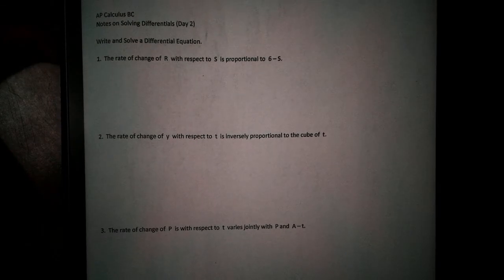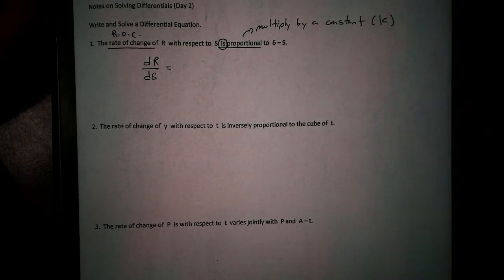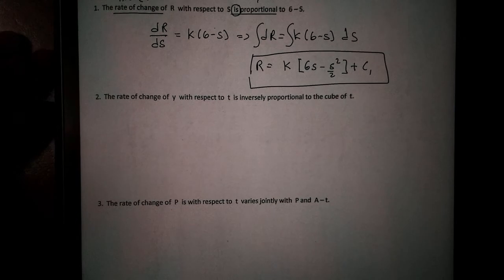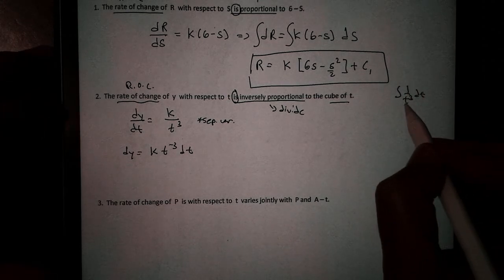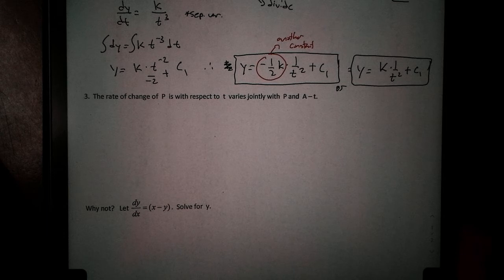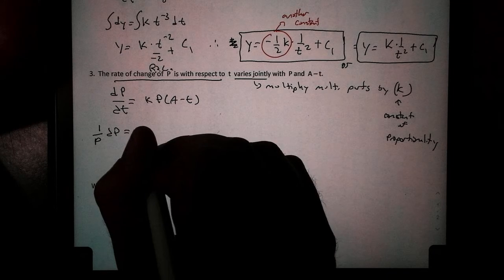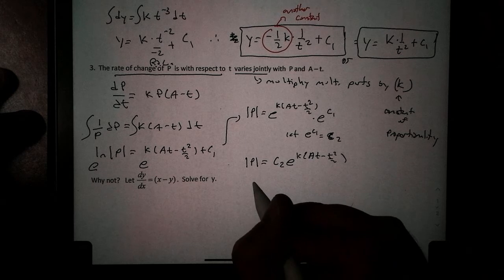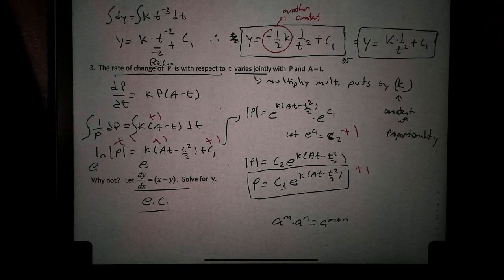Solving Differential Equaitons Day 2